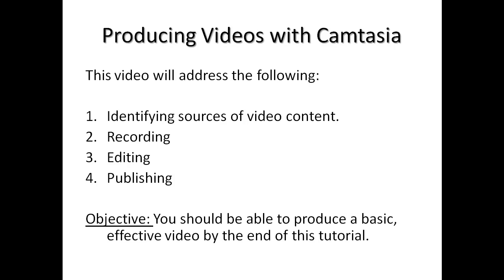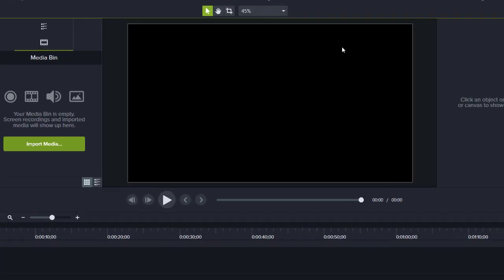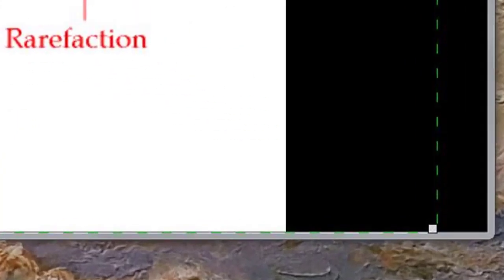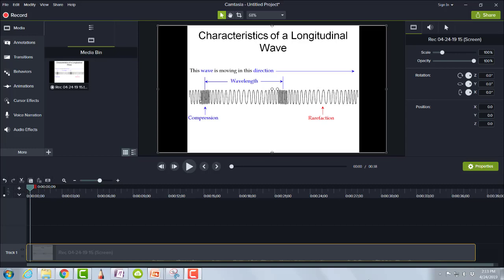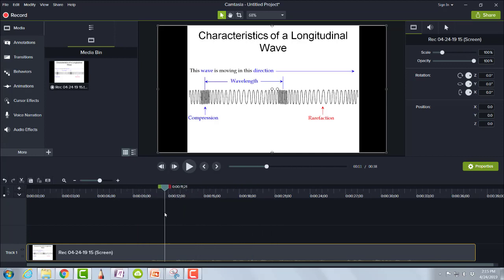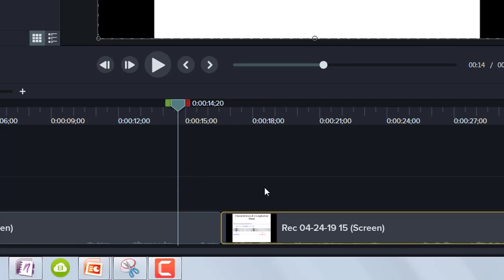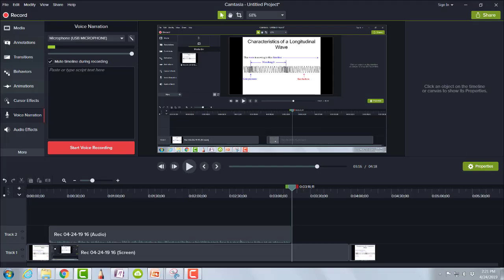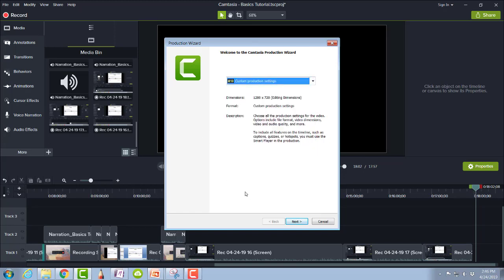Camtasia Basics Tutorial